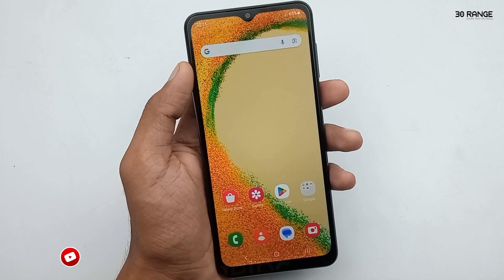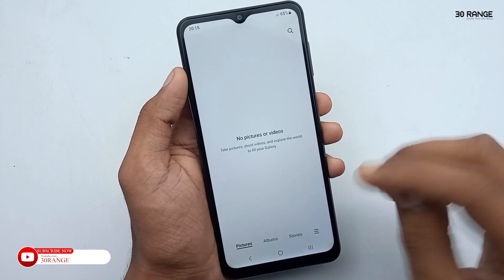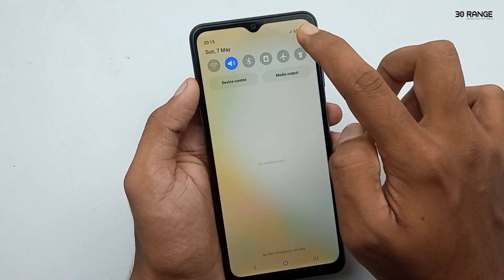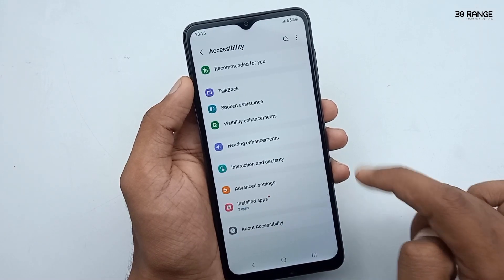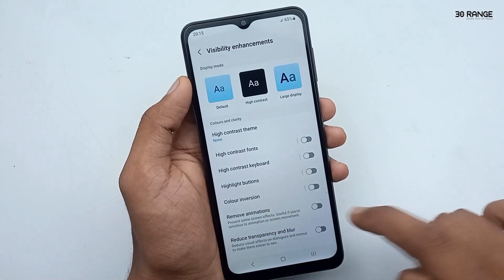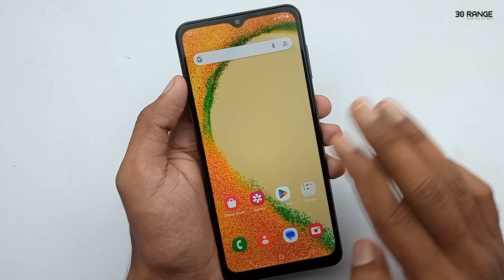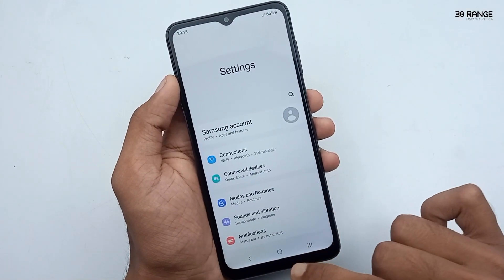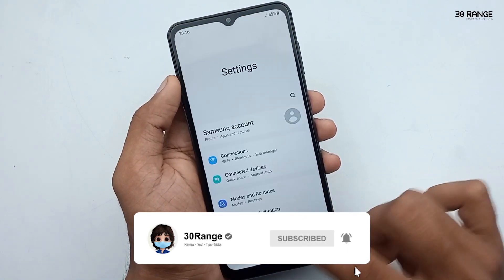How To Remove Animations On Apps - Samsung Galaxy A04s